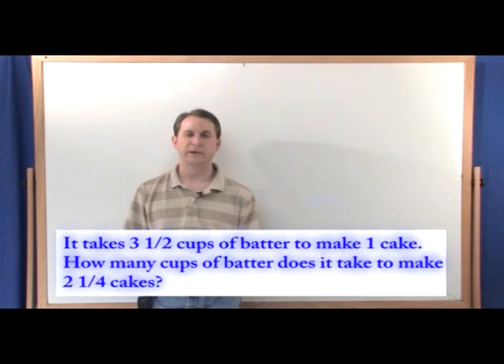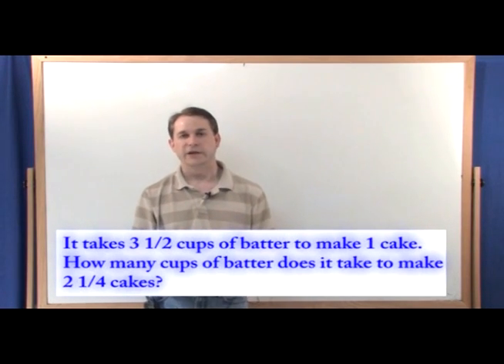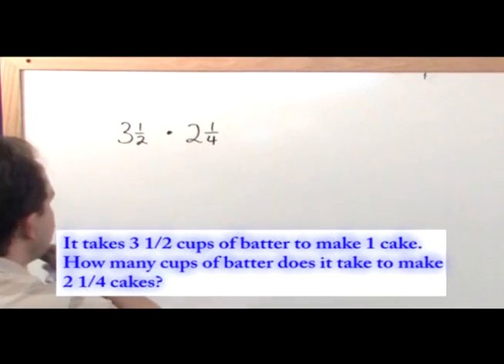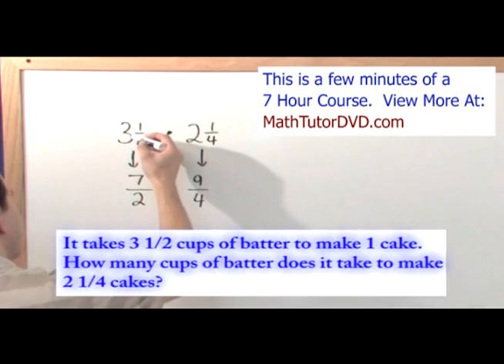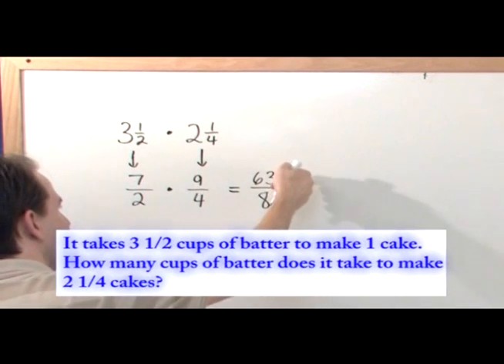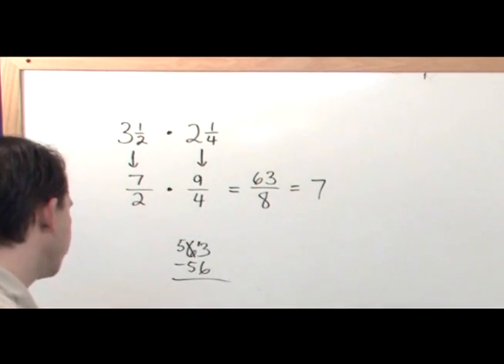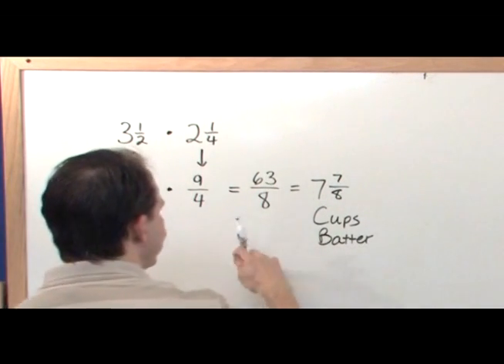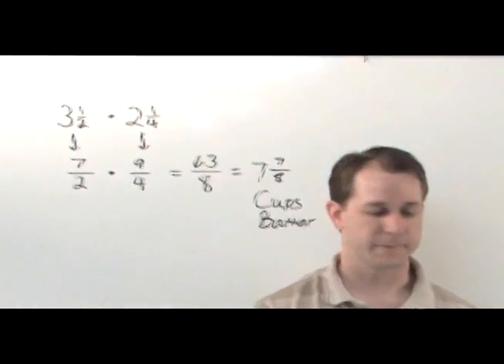Multiplying Fractions - Math Word Problem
Here you will learn how to solve word problems in math that involve multiplication of fractions.